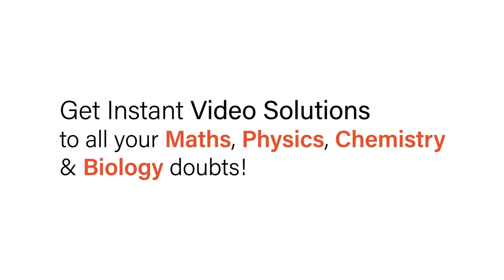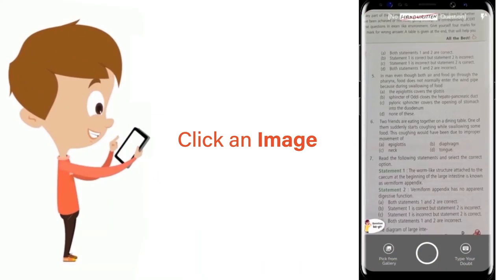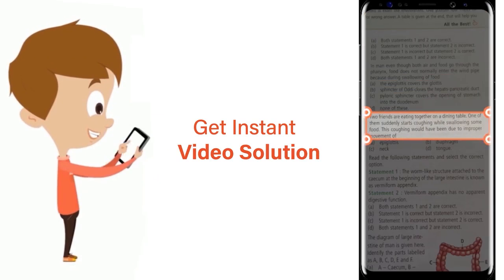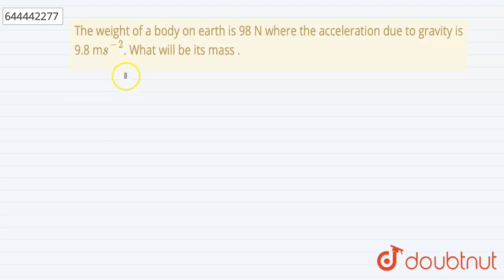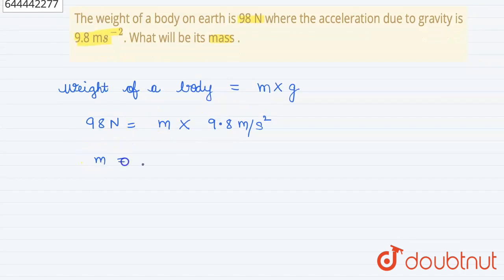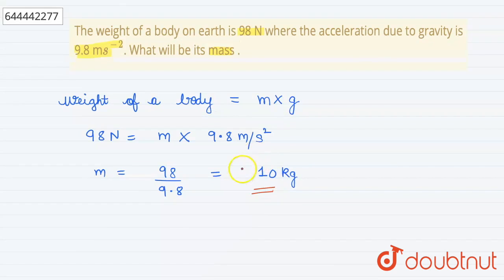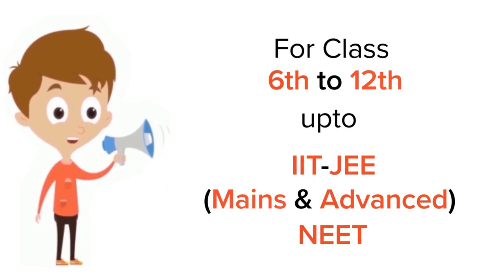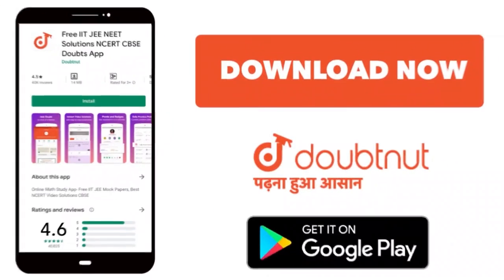The weight of a body on earth is 98 N where the acceleration due to gravity is 9.8 ms^(-2). What...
The weight of a body on earth is 98 N where the acceleration due to gravity is 9.8 ms^(-2). What will be itsmass .
Class: 9
Subject: PHYSICS
Chapter: LAWS OF MOTION
Board:ICSE

👉 Have Any Query? Ask Us.